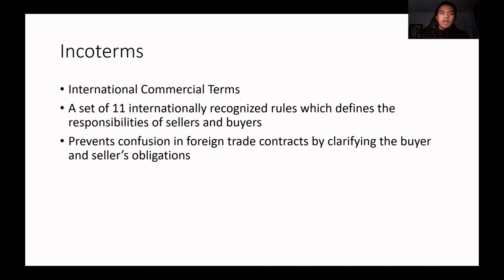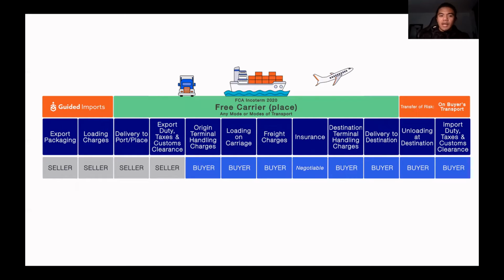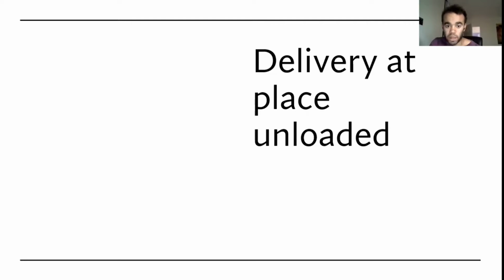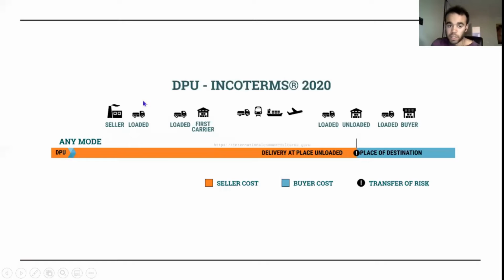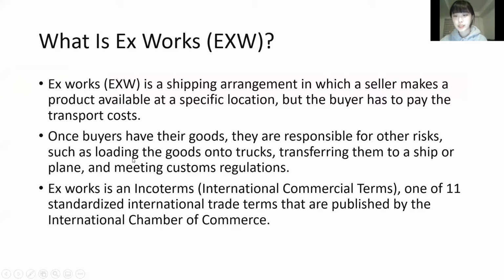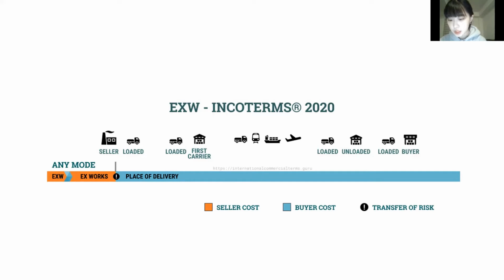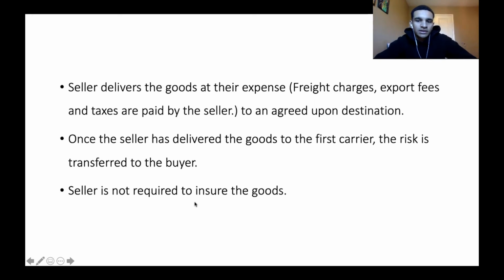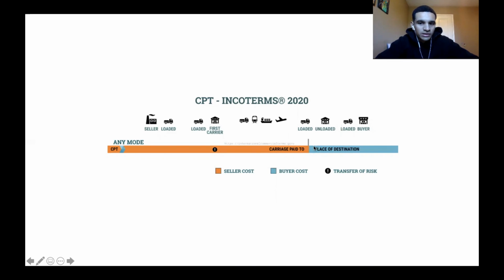Incoterms MGMT 1018 (GROUP 1)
Group 1 Submission for Incoterms for MGMT 1018